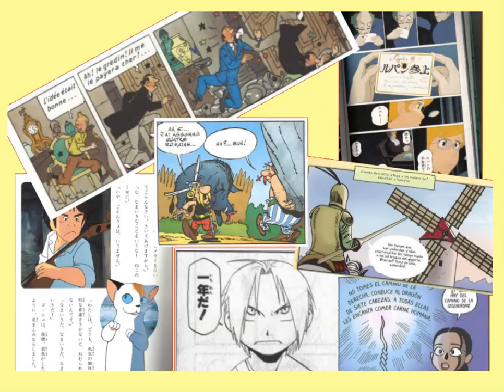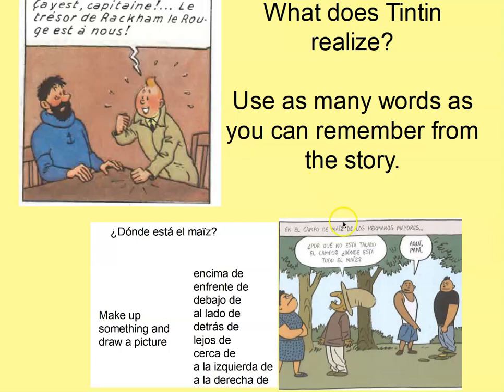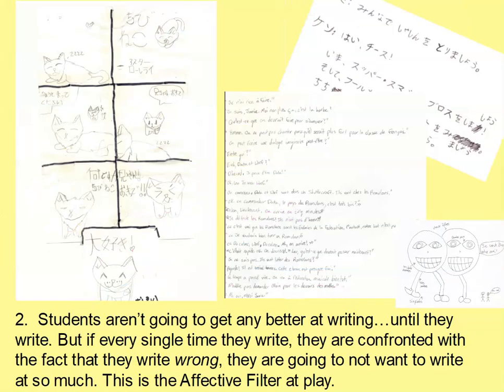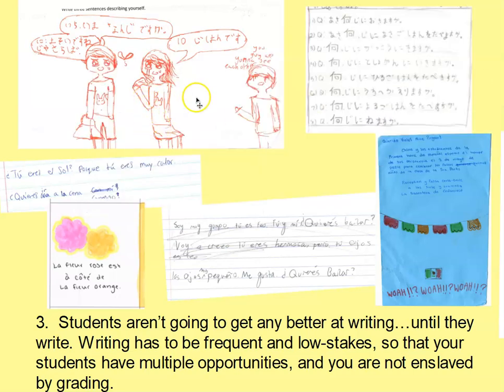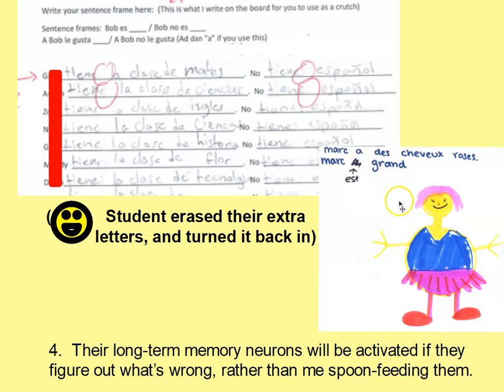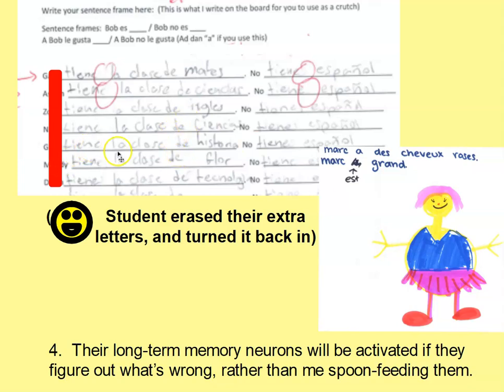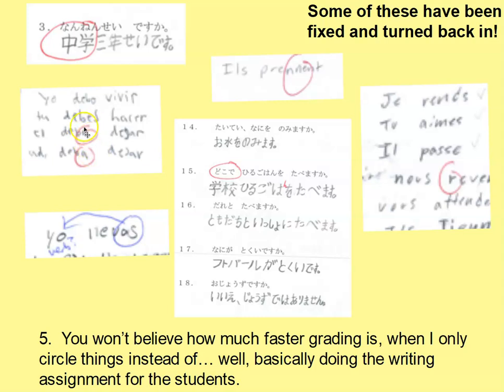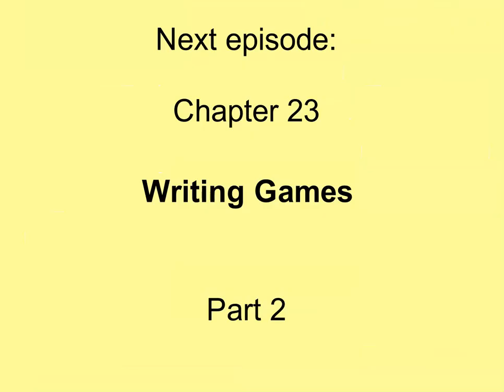Game Based Learning 83 - Writing Games 1